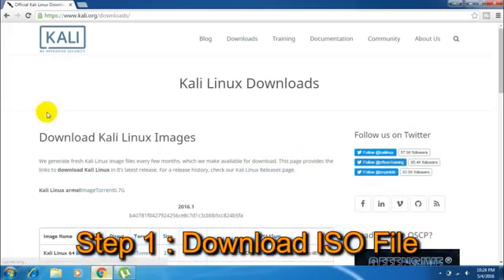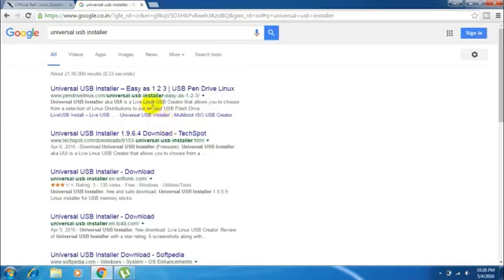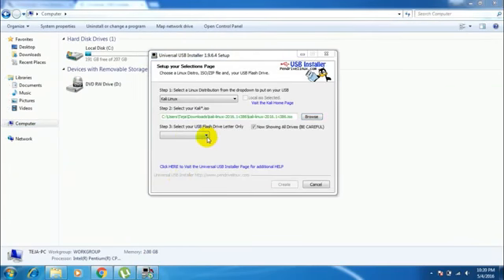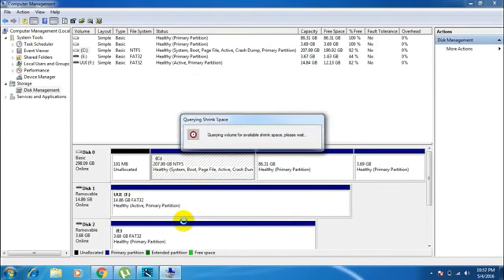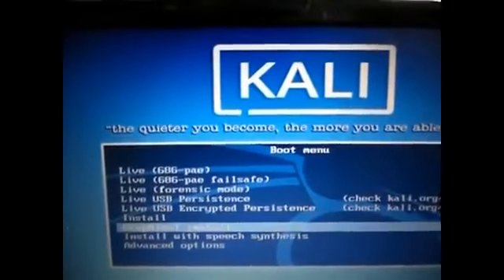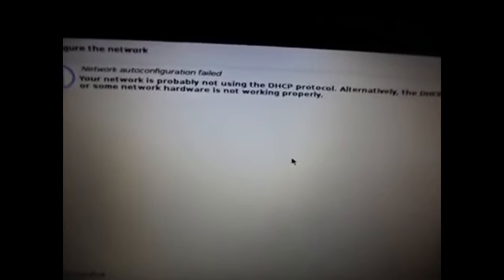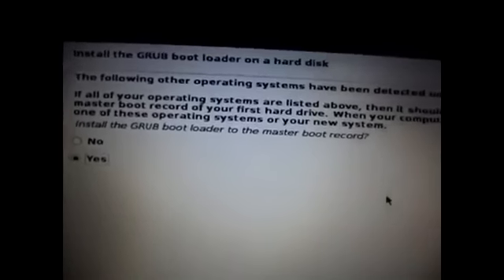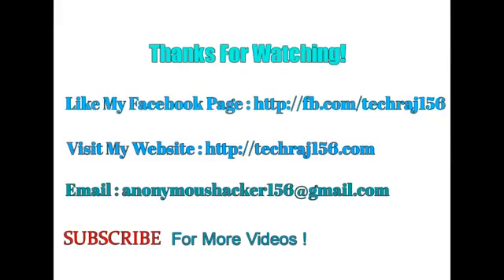How To Install Kali Liunx 2017 Window 7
How To Install Kali Liunx 2017